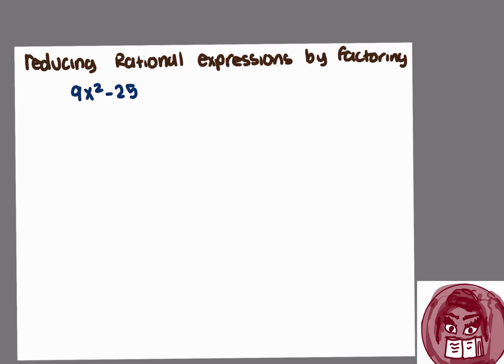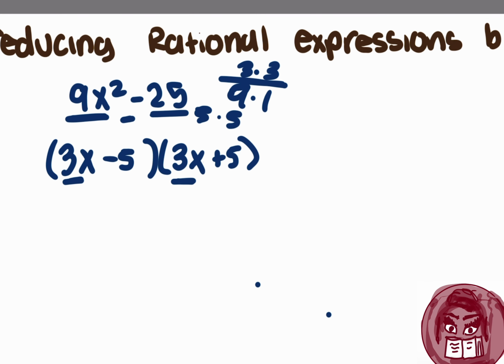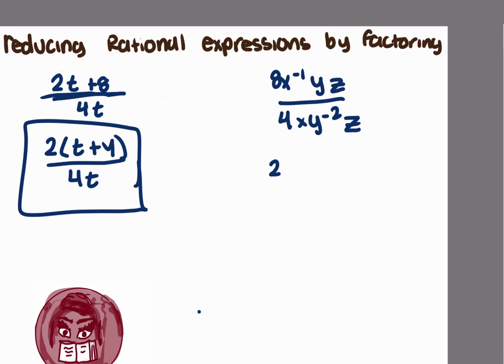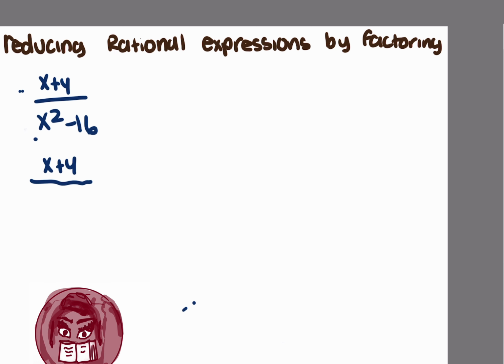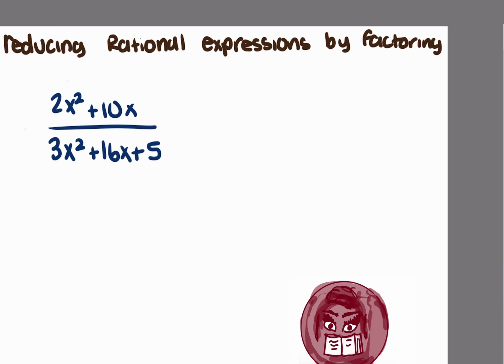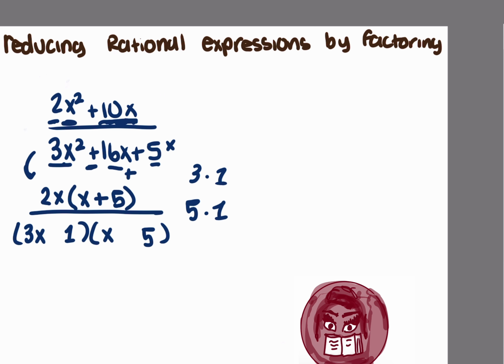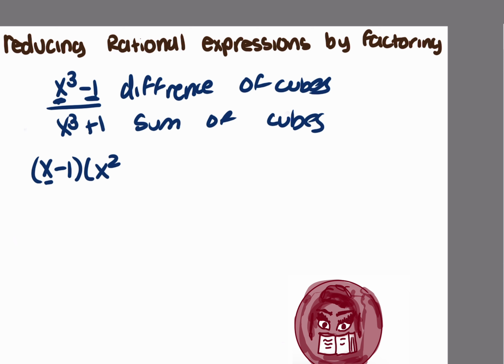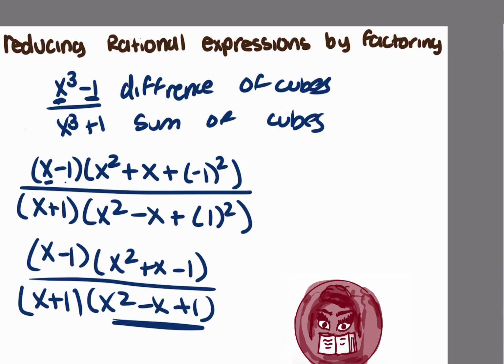Intro to Reducing Rational Expressions ||ALGEBRA 2